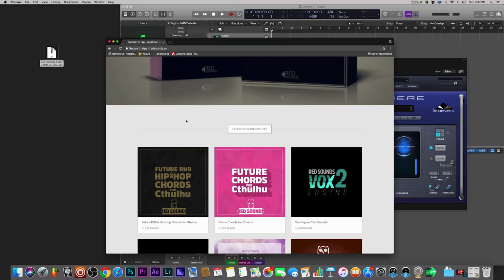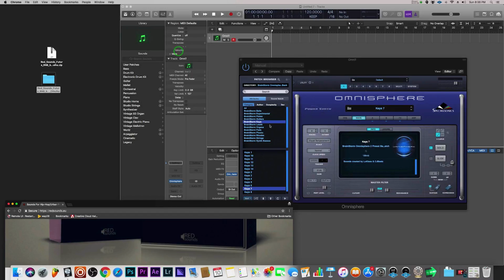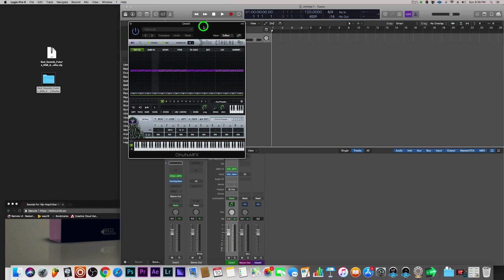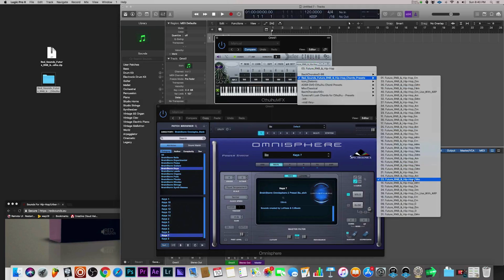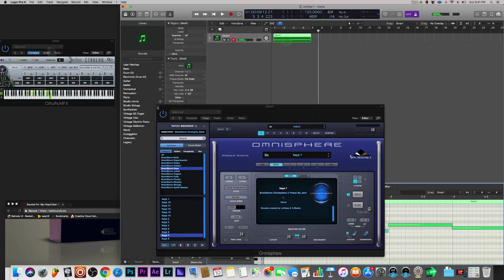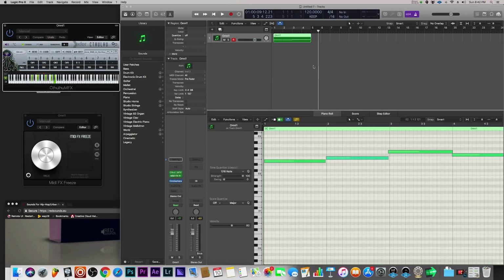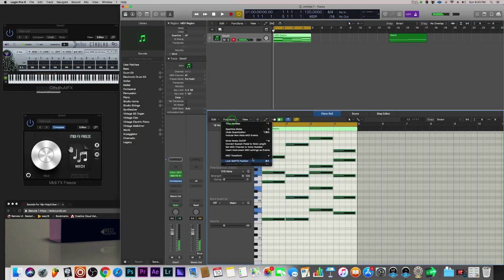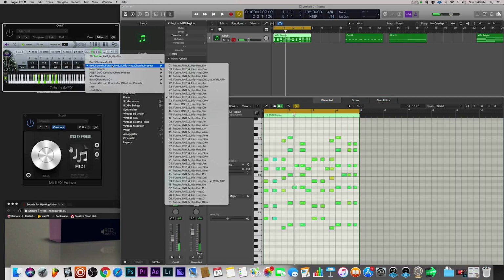Best Preset Bank for Cthulhu VST MIDI-FX Plug-In + Exporting Midi from Cthulhu!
In this beat maker tutorial video, I will show you what you can do with Red Sounds' -Future RNB & Hip-Hop Chords For Cthulhu. We will test drive some of the chords and come up with our own progressions.Then I'm taking it a step further by showing you how you can export your chord progressions into your DAW for further manipulation.